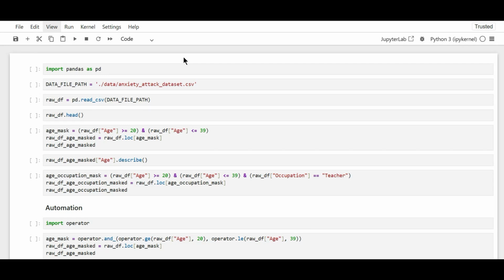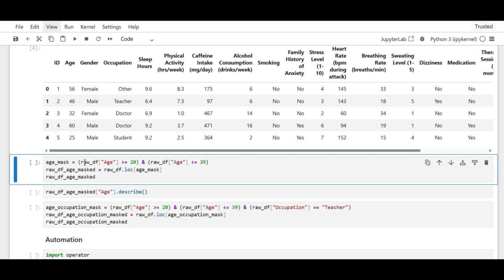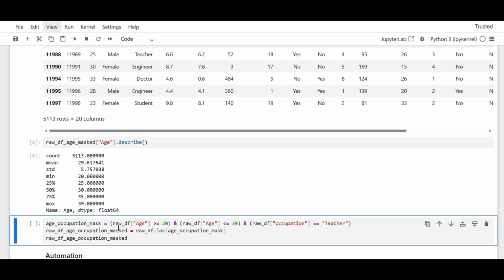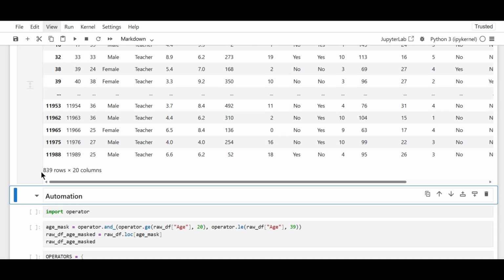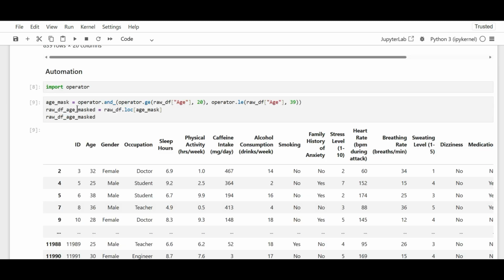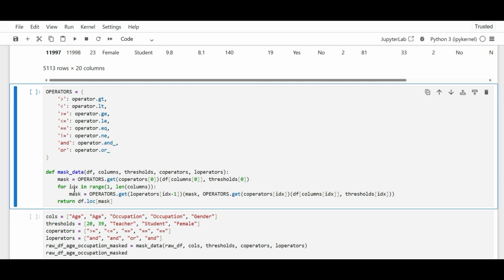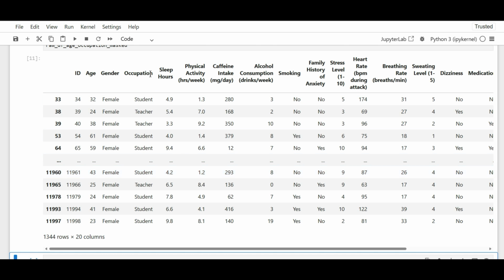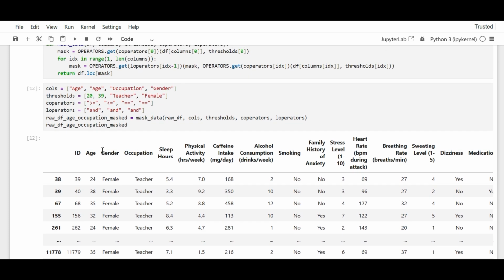How to Filter Pandas Data Frames in Seconds!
Stop writing repetitive and error-prone Pandas filters!** In this step-by-step tutorial, discover how to **automate mask creation** for efficient DataFrame filtering using Python's powerful operator library.

✅ **Dynamic mask generation** - Build flexible filtering logic without repetitive code
✅ **Readable filtering** - Transform complex conditions into clean, maintainable functions
✅ **Multiple condition handling** - Seamlessly combine AND/OR operations for advanced filtering
✅ **Pandas operator techniques** - Leverage Python's built-in operators for data manipulation

**Perfect for:** Data scientists, analysts, and Python developers working with Pandas DataFrames who want to write cleaner, more efficient filtering code.

- See practical examples using Jupyter Notebook
- Learn to create reusable mask functions
- Avoid common filtering pitfalls and syntax errors
- Apply automated masks to real datasets
- Boost your ETL and data analysis workflow

Whether you're performing exploratory data analysis (EDA), building machine learning pipelines, or preparing data for statistics, these automation techniques will **supercharge your Pandas filtering skills** and save hours of coding time.

**Ready to upgrade your DataFrame filtering?** Subscribe for more Python data science tutorials and hit the bell to never miss advanced Pandas tips and Python tricks that make your code faster and more robust!